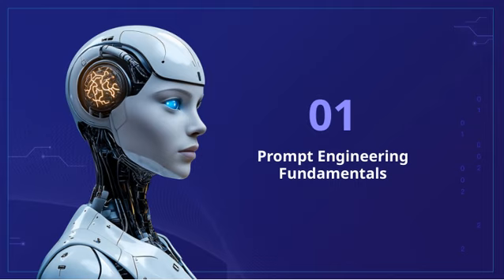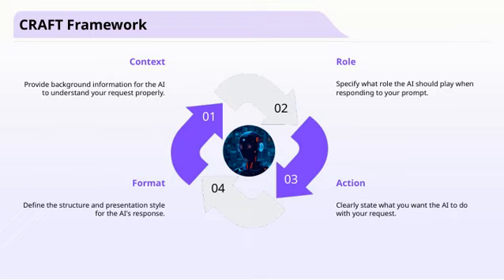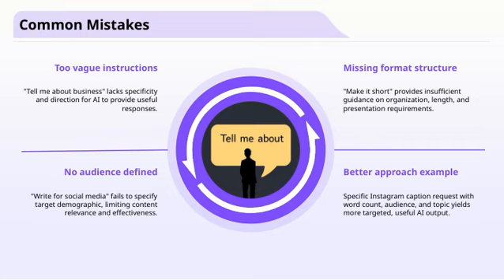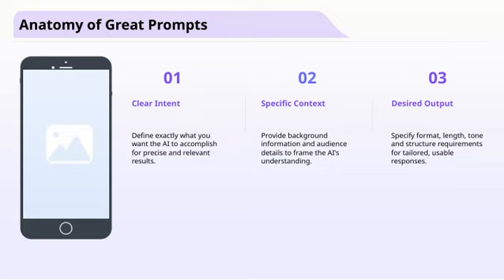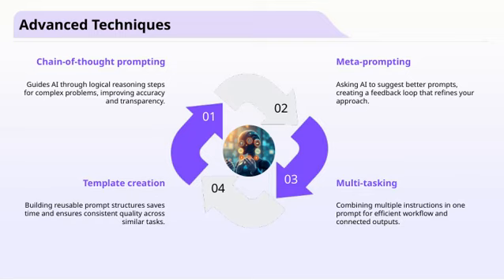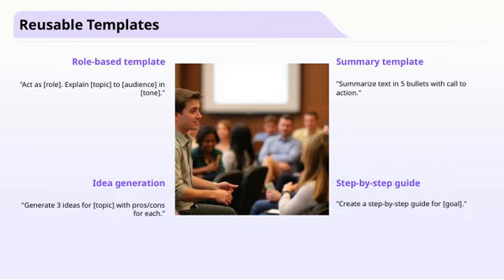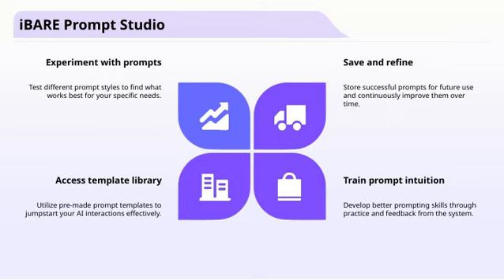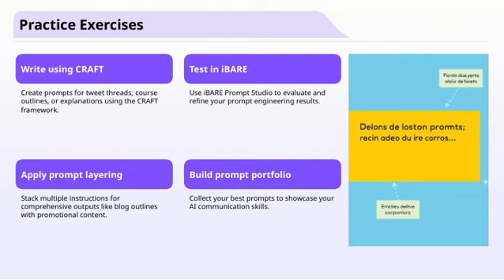Mastering Prompt Engineering: Communicating Effectively with iBARE | ADollarClass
Unlock iBARE's full potential with professional prompting techniques. Stop guessing—learn to command AI with precision!

🚀 In This Video You’ll Discover:
✅ The CRAFT Framework: iBARE's secret formula (Context-Role-Action-Format-Tone)
✅ Prompt Templates: Reusable structures for writing, design & analysis
✅ Advanced Techniques: Chain-of-thought, meta-prompting & layering
✅ Role-Specific Applications: Entrepreneurs • Students • Marketers • Coaches
✅ Live Practice: Test prompts in iBARE's Prompt Studio (included)

💡 Why This Changes Everything:

"Prompt engineering is the 21st-century superpower that turns AI from a toy into a precision tool."

➤ Download Prompt Cheat Sheet:

⏱️ VIDEO CHAPTERS:
0:00 - Your AI Communication Breakthrough
1:15 - Why Prompt Engineering = $100k+ Skill
2:30 - Anatomy of a Perfect Prompt (Live Demo)
4:10 - The CRAFT Framework Explained
5:45 - 7 Deadly Prompt Mistakes (And Fixes)
7:20 - Advanced: Meta-Prompting & Layering
8:55 - Template Library: Copy/Paste Prompts
10:10 - Role-Specific Playbooks
12:05 - LIVE Practice: Write Your First Pro Prompt
14:20 - Why This Isn't Cheating (Ethics Discussion)
15:45 - Your Prompt Portfolio Challenge

📈 PROVEN RESULTS:
» 73% faster task completion (beta tester data)
» 4.2x output quality improvement
» 89% reduction in "regenerate" clicks

💬 YOUR PROMPT CHALLENGE:
1️⃣ Pick one: Tweet thread • Course outline • Explanation
2️⃣ Craft CRAFT prompt in comments
3️⃣ Best entries get FREE iBARE coaching!

🔑 "Knowing how to ask is more important than knowing the answer."
Master the art of AI communication today 👇